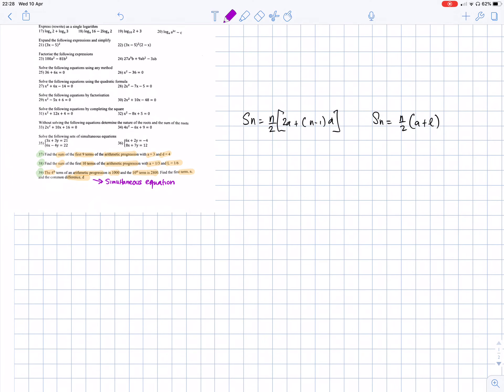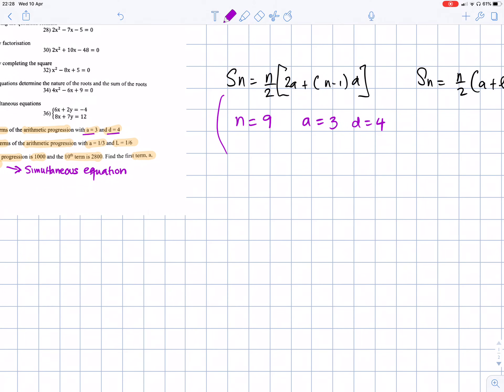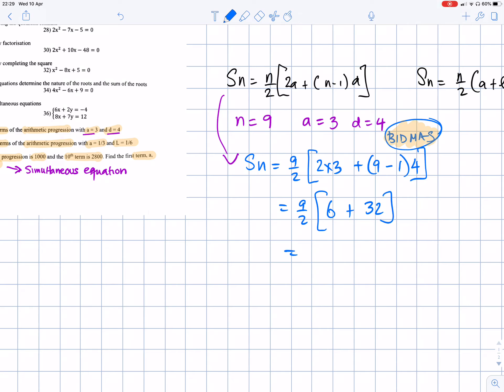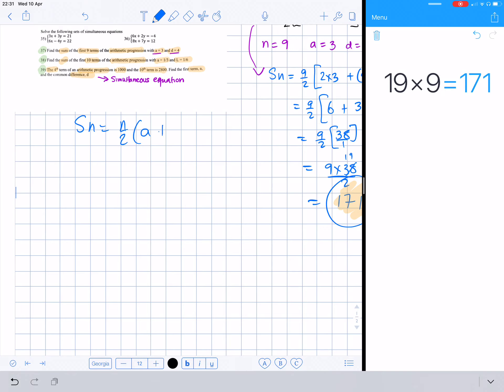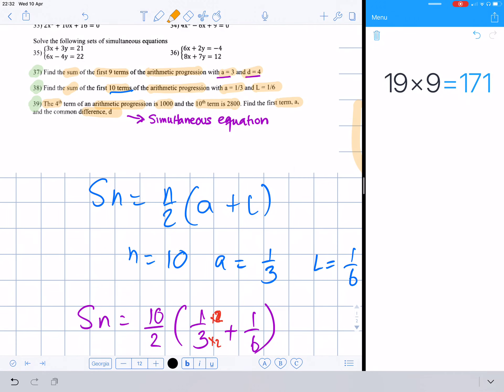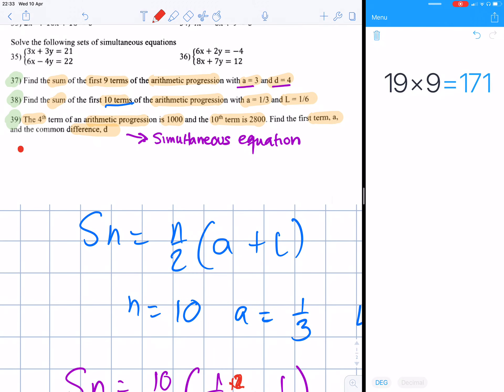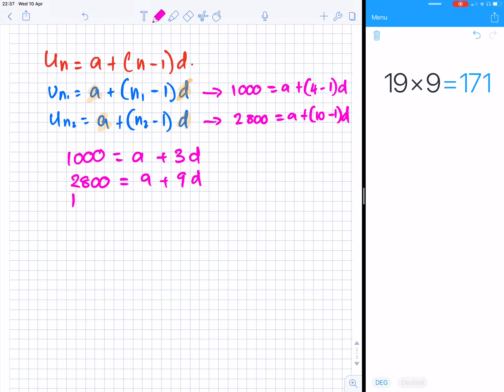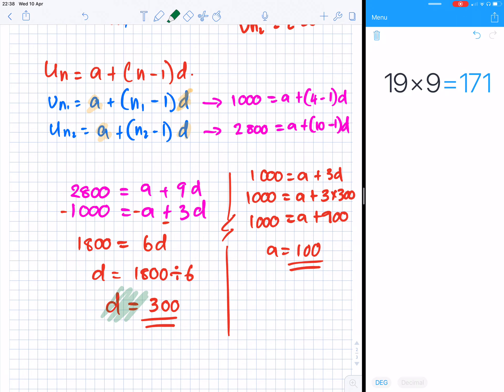Calculations on Arithmetic Progression